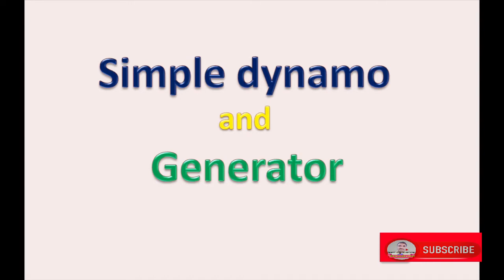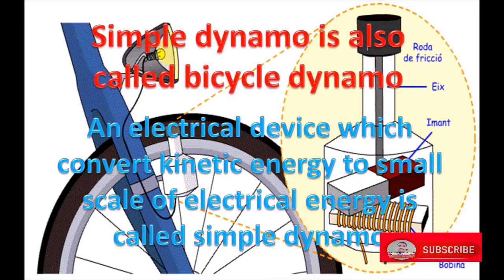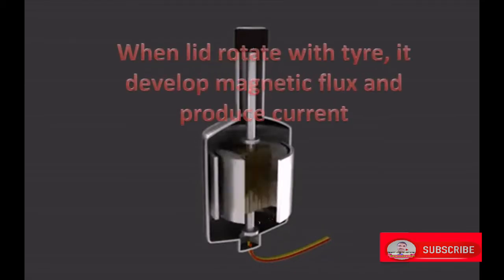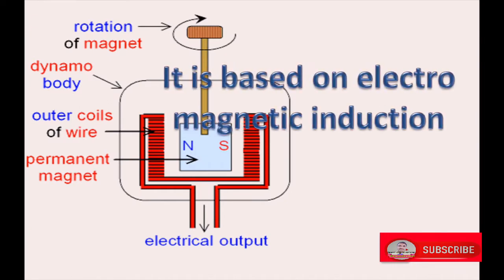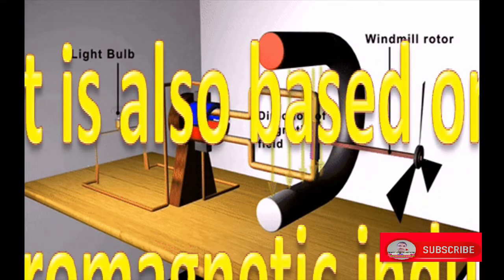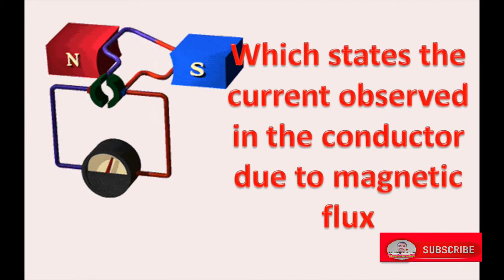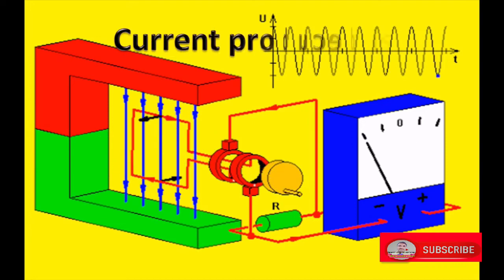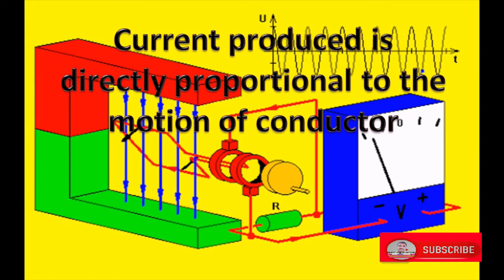Simple dynamo and Generator// Current electricity// Class 10 physics/ Structure and working function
what is dynamo?
what is bicycle dynamo?
what is generator?
how does generator work? explanation
what is electromagnetic induction?
on which principle generator and dynamo work?